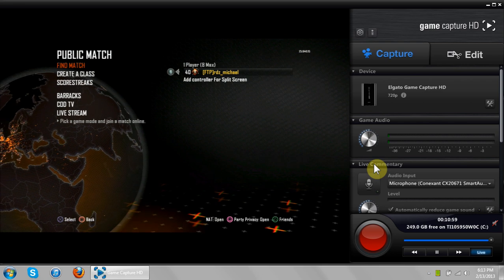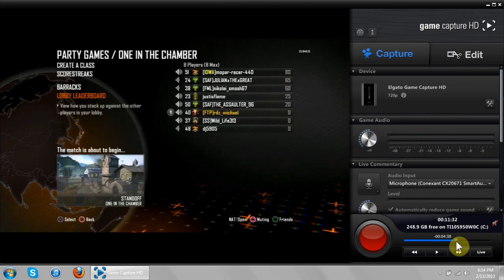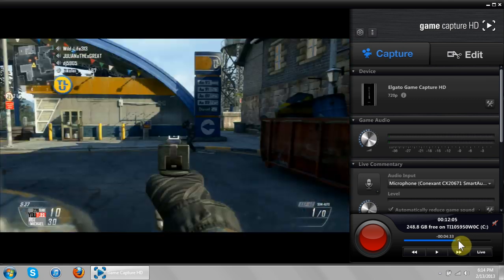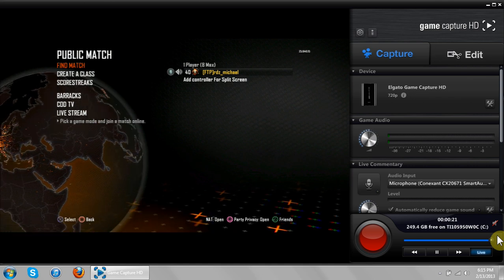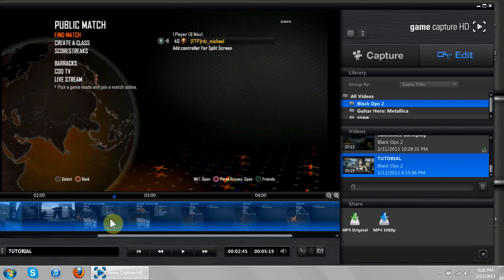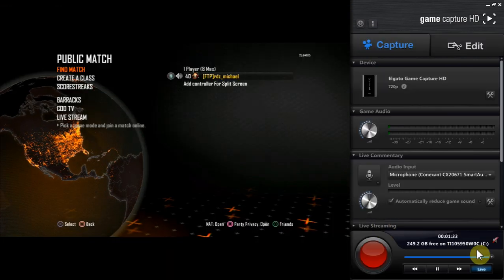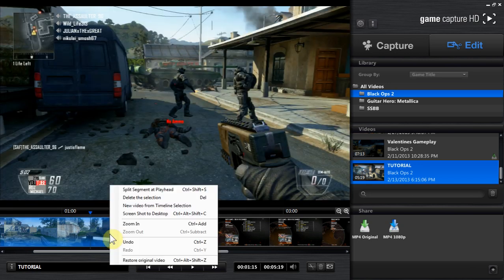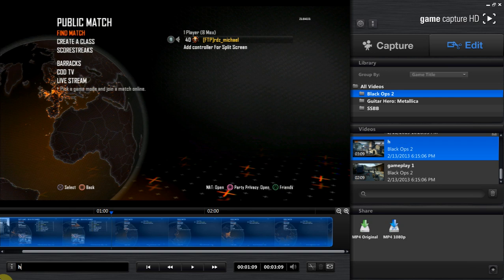[ELGATO TUTORIAL] How to use Flashback Recording (PS3 & XBOX)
Showing you guys how Flashback Recording works in the Elgato Recording Software using an Elgato Game Capture HD. If you have any ideas for a future Elgato Tutorial, comment them down below as well.
Watch in 720p!
✔Skype Me: rdz_michael
✔Add Me On PSN: rdz_michael